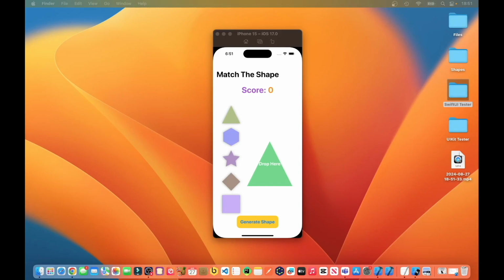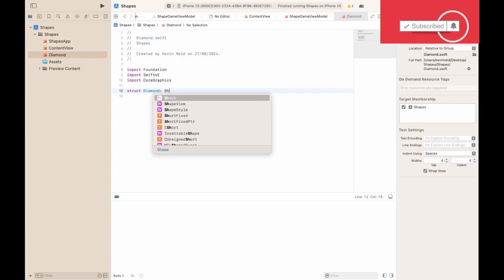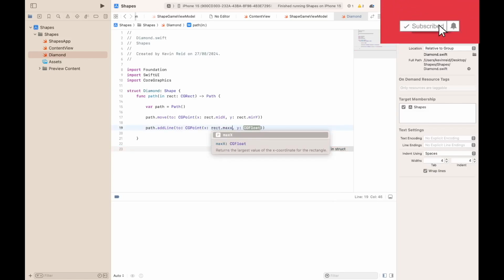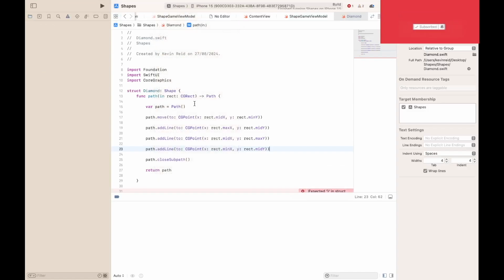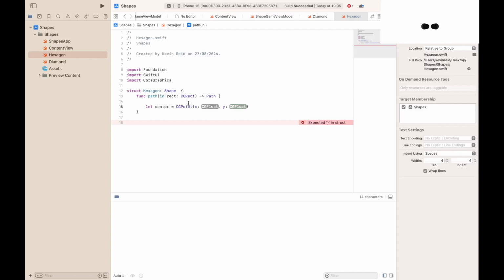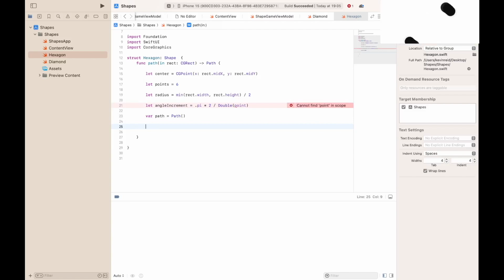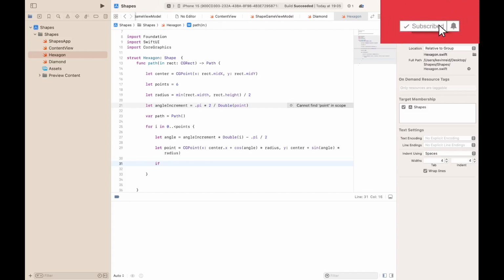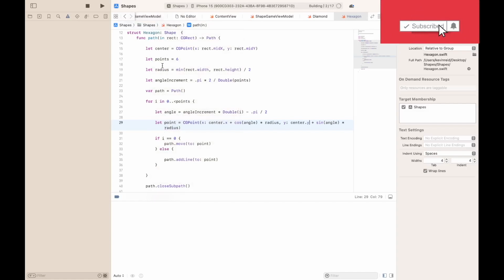Advanced SwiftUI Game Tutorial | Build a Fun Interactive Shape Game in iOS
Dive into this advanced SwiftUI tutorial where we'll guide you through building an interactive shape-matching game from scratch! Perfect for developers looking to enhance their SwiftUI skills, this video covers advanced techniques, including custom shapes, animations, and state management. Whether you're looking to refine your SwiftUI knowledge or create your own game, this tutorial has everything you need. Let's build something amazing together!

Happy coding! 😊

3 Git Tower – Simplify your Git workflow with this powerful Git client

1 SwiftUI Mastery: Core Data To-Do List with Notifications, Pie Charts & Address Lookup